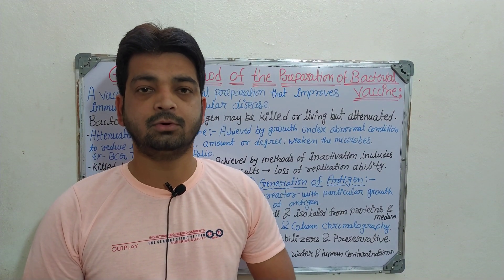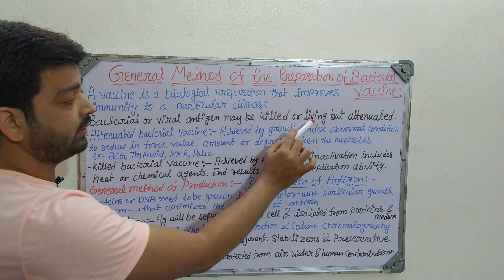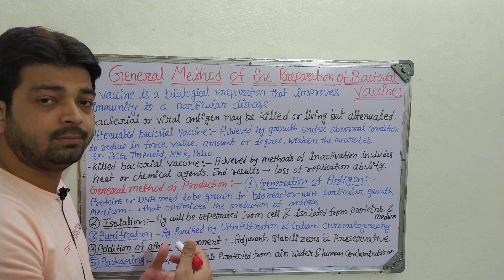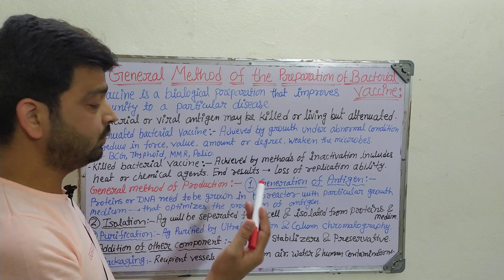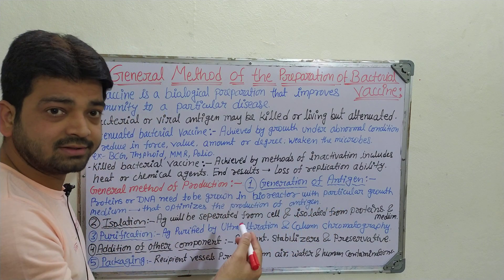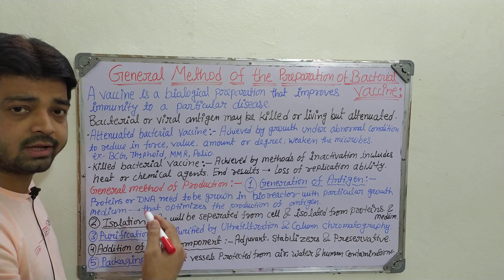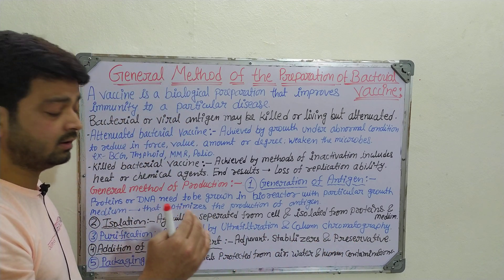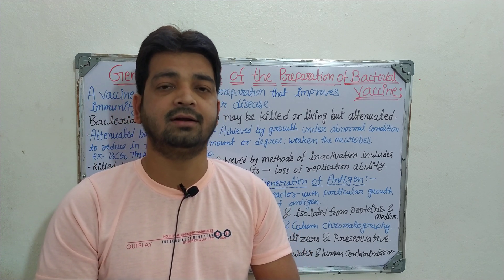General Method of production of Bacterial Vaccine|Biotechnology|Unit 3|B.Pharm 6 Sem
General method of Vaccine production: Vaccine is biological preparation in which living or dead microorganisms are used to make immune system aware against particular pathogen or antigen. Production method include generation of antigen, isolation, purification and addition of components.

Portion explained:
1. General method of vaccine production
2. generation of antigen
3. Isolated and release of antigen
4. purification of antigen
5. Addition of components in vaccine
6. packaging of vaccine
7. Types of bacterial vaccine.